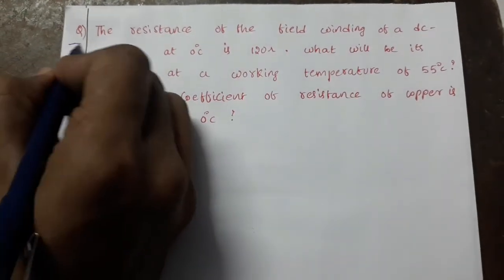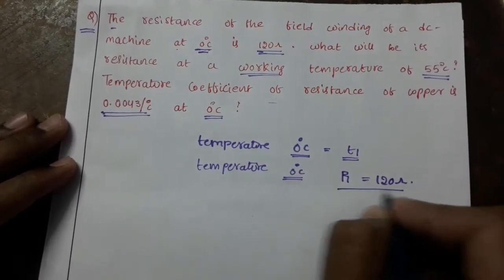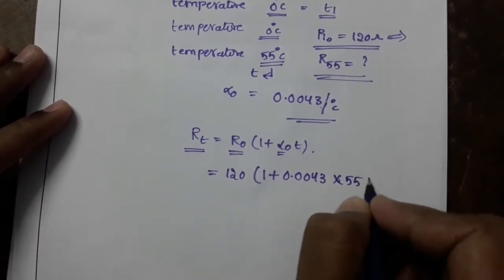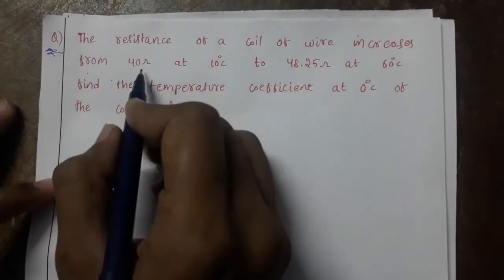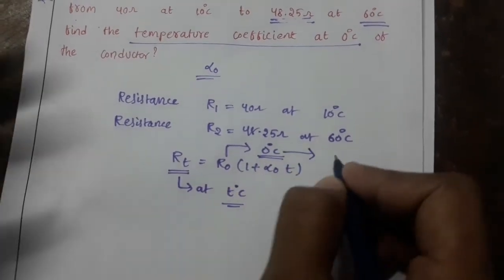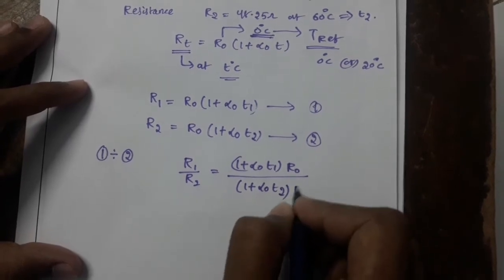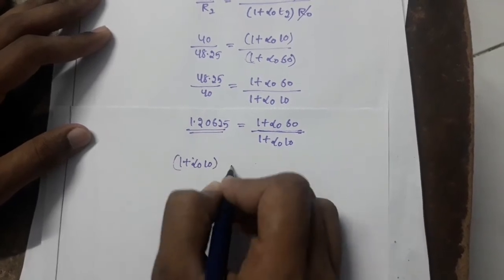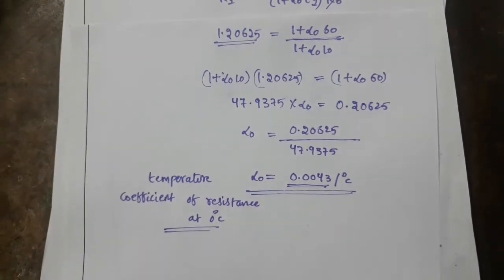SSC JE|L-9|Electrical ckts|problems on temperature coefficient of resistance|payyavula saiprakash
important questions 4 from Ssc Je previous year question papers|payyavula sai solar|ssc je|Electrical |corona updates.

important questions 3 from Ssc Je previous year question papers|payyavula sai solar|ssc je|Electrical |corona updates

Do you want to know what will happen and whats happening in the world due to corona In Eng?| Electrical | payyavula saiprakash

To find open circuit voltage, short circuit current ,current at max power and voltage at max power of the solar panel.